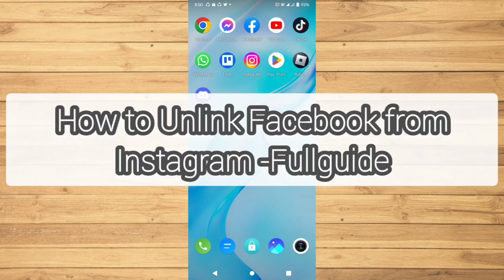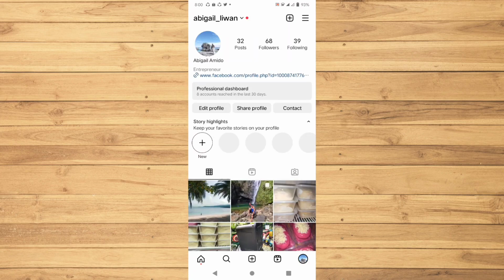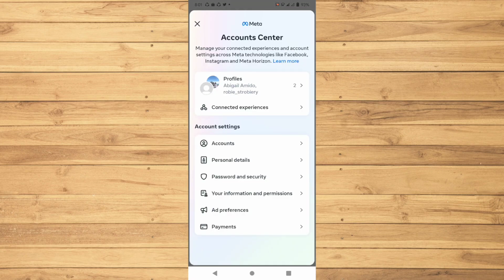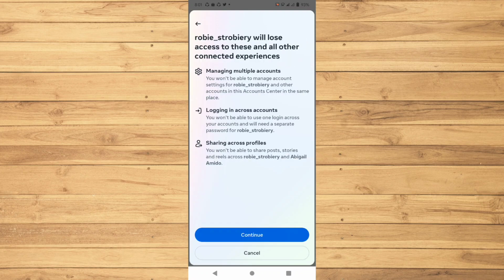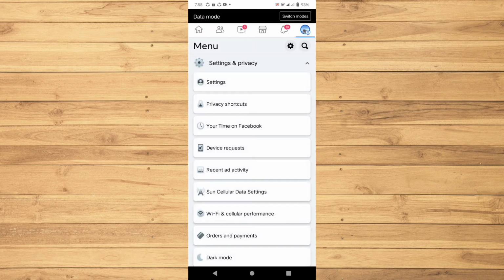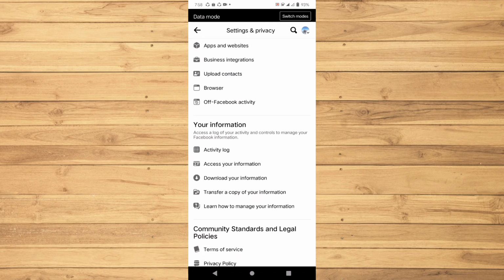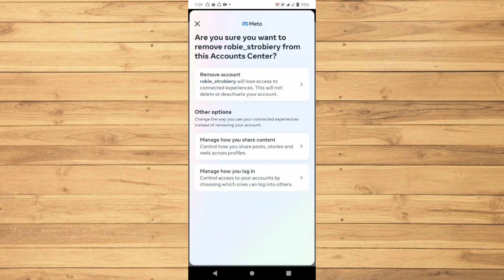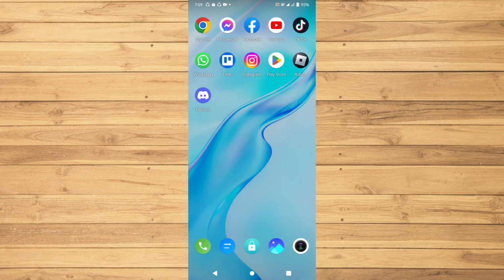How to Unlink Facebook from Instagram Account - Step-by-Step Guide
If you're looking to disconnect your Facebook account from your Instagram account, you've come to the right place! In this comprehensive step-by-step guide, we'll walk you through the process of unlinking Facebook from your Instagram account. Take control of your social media connections and enjoy a more personalized Instagram experience.

Whether you're seeking more privacy, want to streamline your social media presence, or simply wish to disassociate the two platforms, our tutorial will provide you with clear instructions to unlink Facebook from Instagram in no time.

With our detailed guide, you'll have all the tools you need to confidently unlink your Facebook account from Instagram. Take control of your social media presence and enjoy a more personalized and tailored Instagram journey.

Ready to take control of your Instagram experience? Watch our step-by-step guide now and learn how to unlink your Facebook account from Instagram. Customize your social media connections and enjoy a more personalized and tailored Instagram journey. Unlink Facebook from Instagram today!